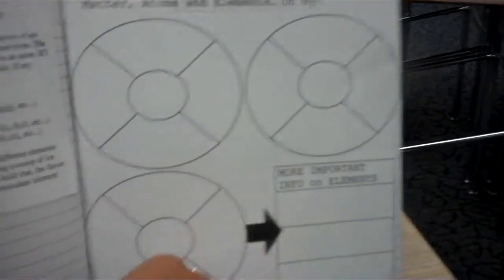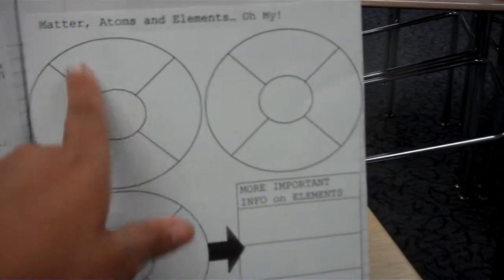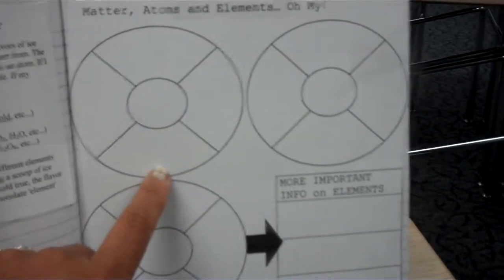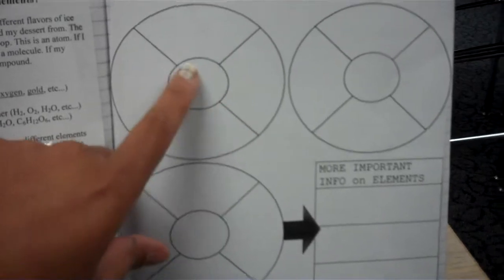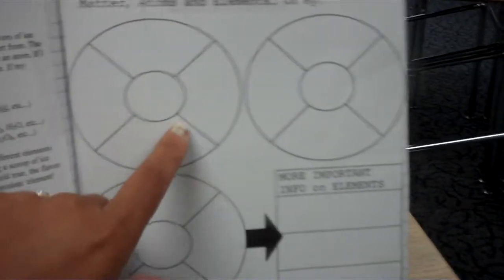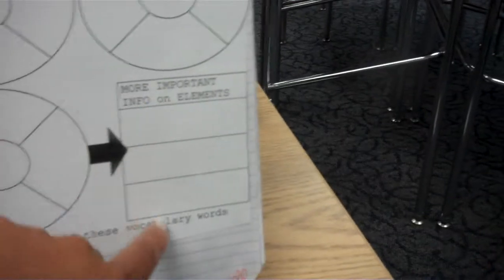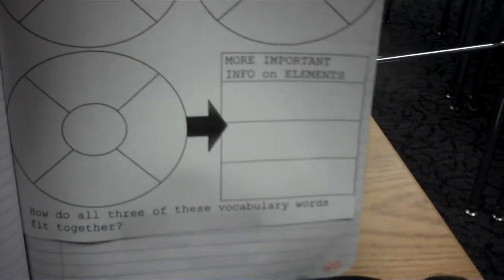ISN pps 1 44